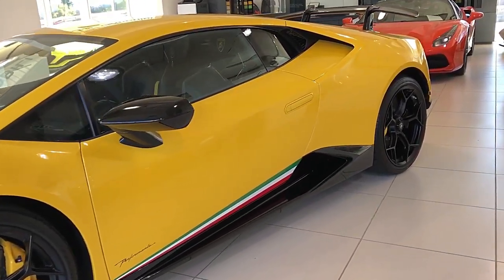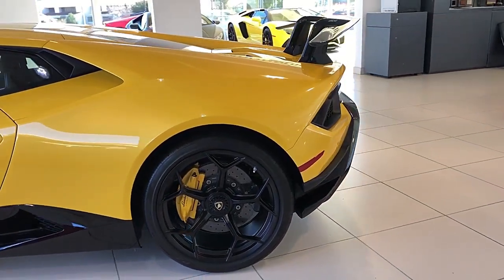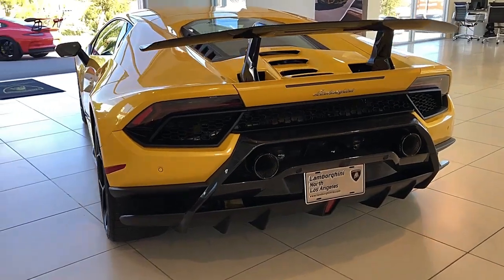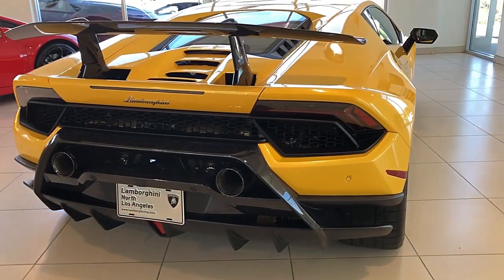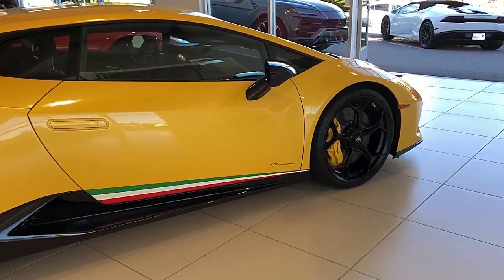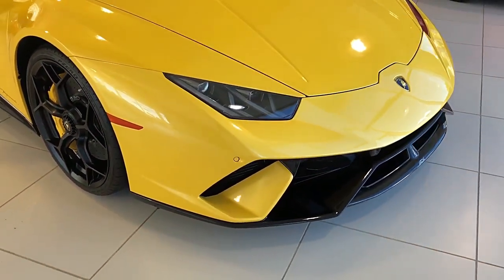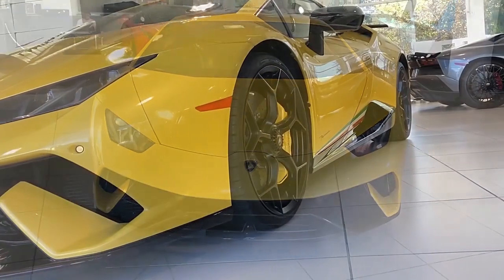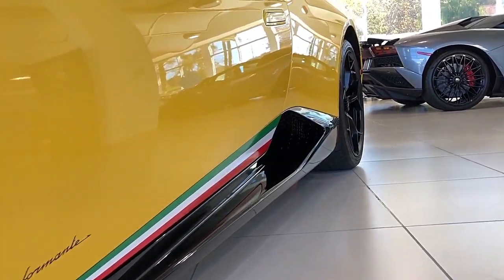2018 Lamborghini Huracan Performante Giallo Inti P0144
This is a smoke free carfax certified 2018 Lamborghini Huracan Performante with a 5.2L 640HP V10 engine with a 7-speed LDF Dual Clutch (Paddle shift & Auto) transmission with AWD, and active aerodynamics ALA system.

This car is finished in a beautiful Giallo Inti (Yellow) exterior color and Nero Cosmus (Black) Alcantara interior along with Yellow stitching throughout.

// Optional Equipment Includes
*PEARL EFFECT - GIALO INTI
*LOGE 20'' FORGED+BLK
*NAVIGATION SYSTEM NAR
*CCB WITH YELLOW CALIPERS
*STYLE PACKAGE
*TRAVEL AND SMOKER
*LIFTING SYSTEM +
*SENSONUM (LAMBORGHINI)
*DYNAMIC POWER STEERING
*CONTRAST STITCHING
*LASER-ENGRAVED PACKAGE
*GARAGE DOOR OPENER
*CRUISE CONTROL SYSTEM
*PARK ASSIST WITH FRONT
*BRANDING PACKAGE
*ANTI THEFT SYSTEM
*PERFORMANTE INTERIOR

About Lamborghini North Los Angeles

Whether you're interested in exploring our latest Lamborghini models or one from our used inventory, there is no shortage of power, comfort and the countless luxuries that are expected within these dazzling models. There is no better Lamborghini dealership in the greater Los Angeles area, and we're always prepared to back up our reputation with excellent service. By making the trip to see us at 24050 Ventura Blvd, you can take advantage of our expert knowledge to decide on the exotic vehicle of your choice - so come in and see one for yourself today!